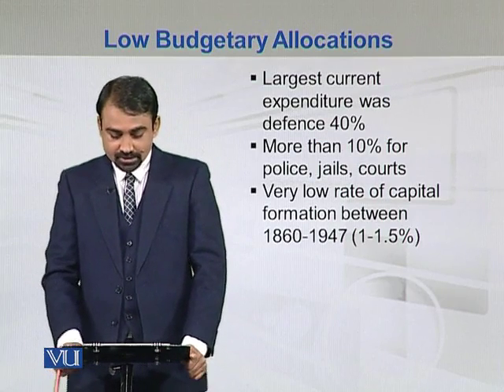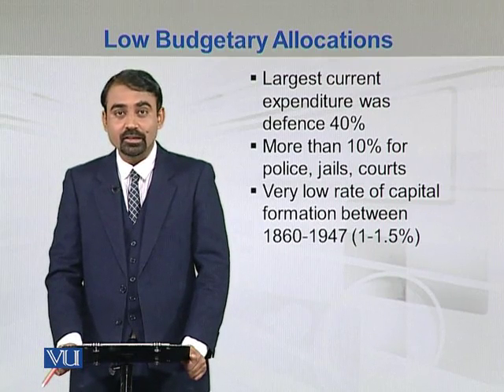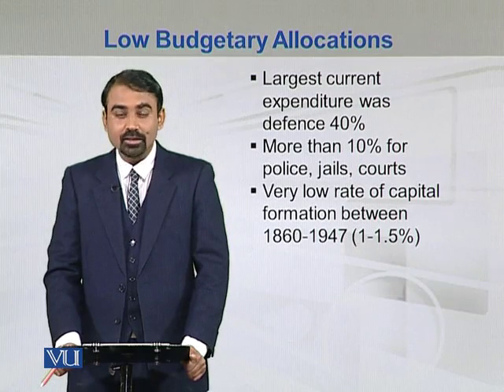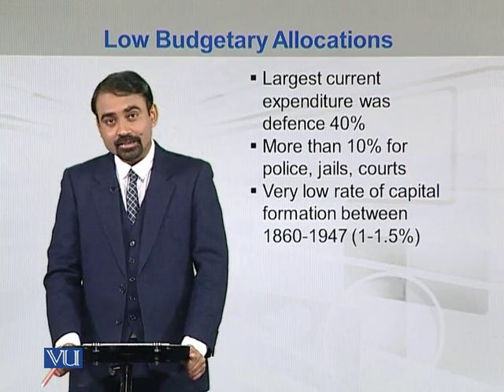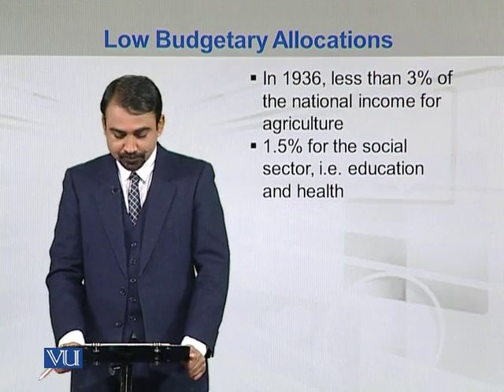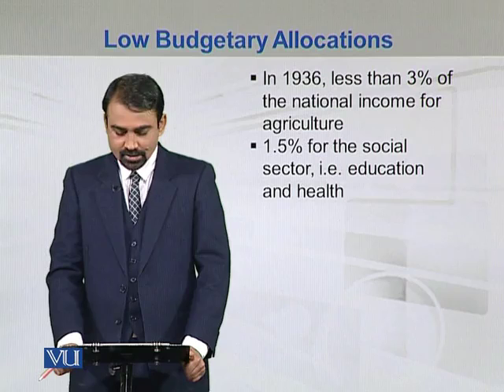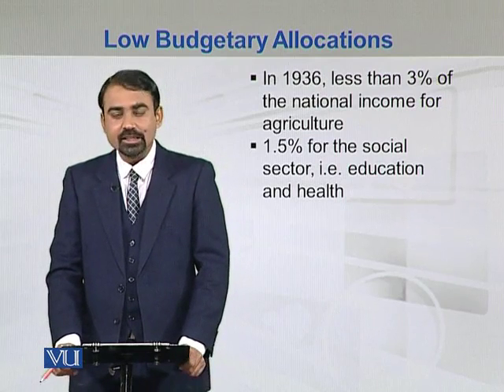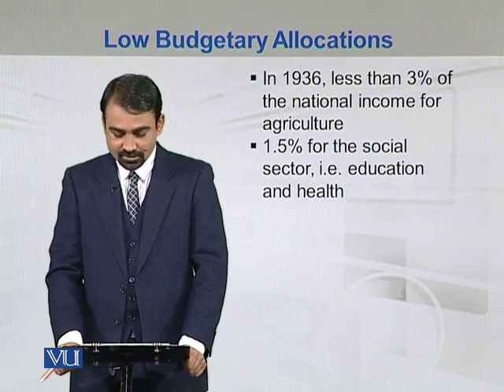MGT522_Topic028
MGT522 - Introduction to Public Policy
Topic: 28